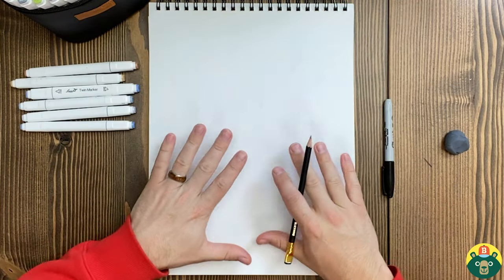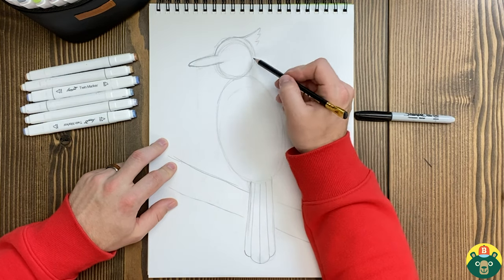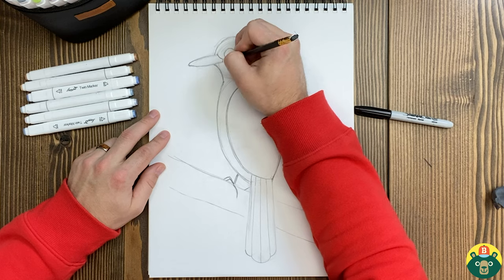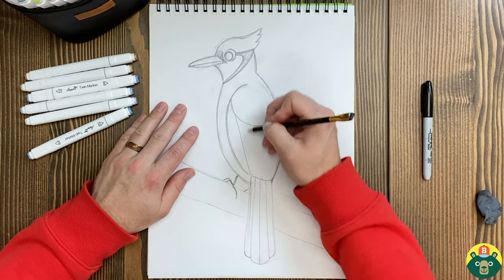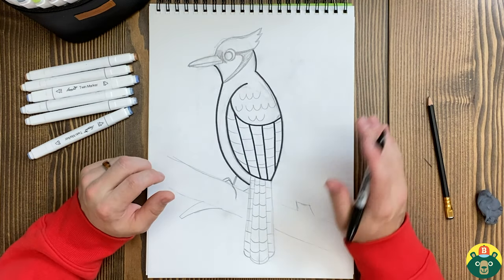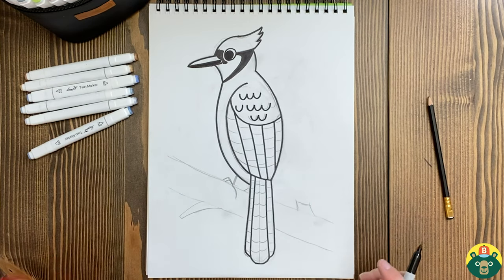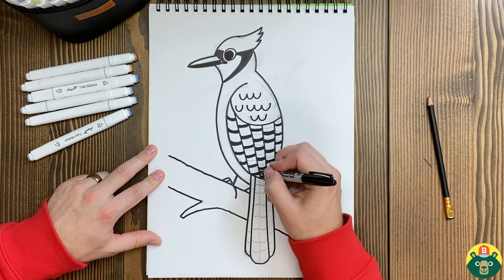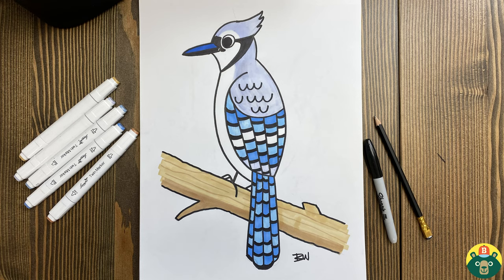How to Draw a BLUE JAY! - [Episode 46]